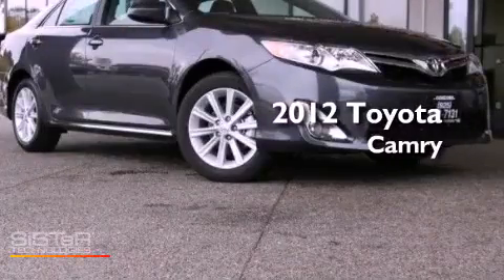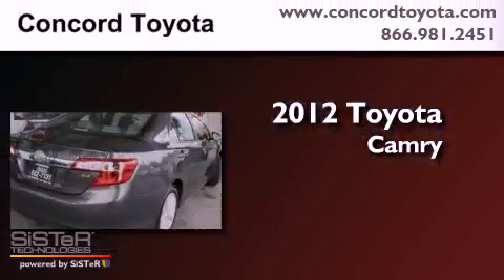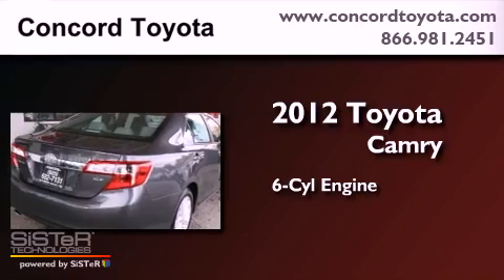2012 Toyota Camry Concord CA 94520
Year : 2012
 Make : Toyota
 Model : Camry
 Engine : 3.5L V-6 cyl
 Trans . : Automatic
 Exterior : Magnetic Gray Pearl
 Miles : 2
 Interior : Ash
 Concord Toyota
 2012 Toyota Camry Concord CA